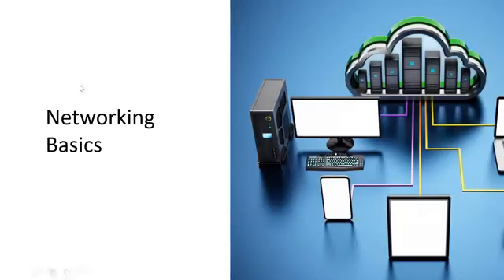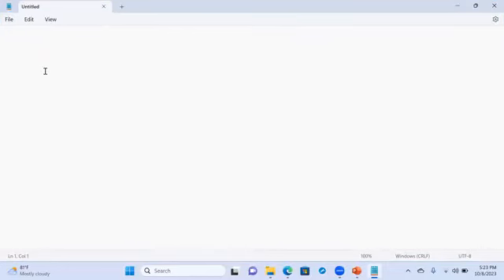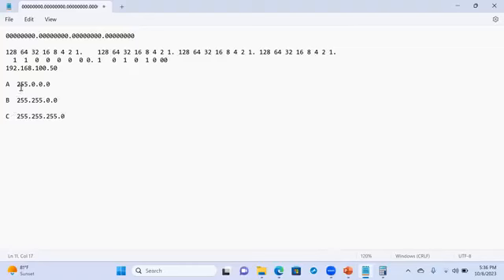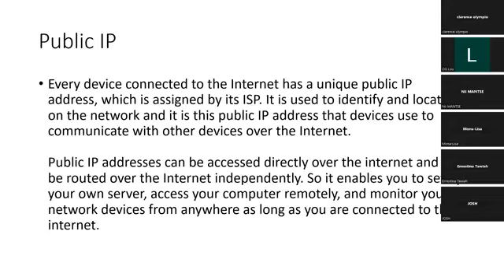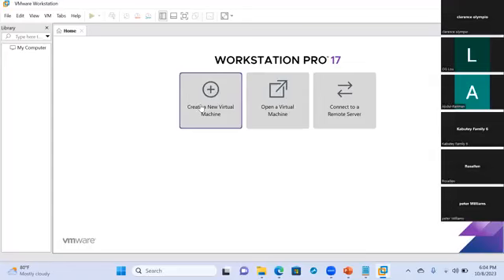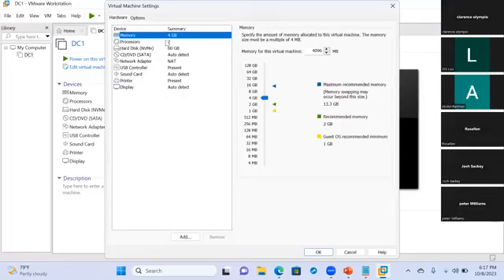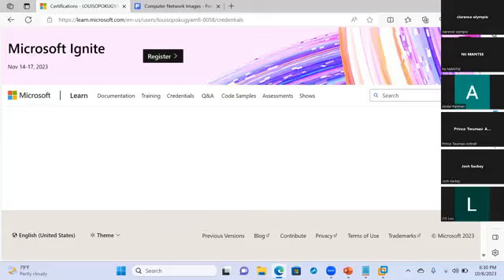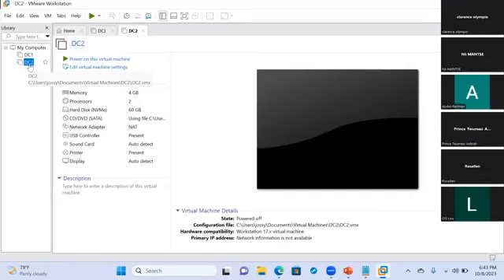Windows Server Administration Crash Course || DAY 2